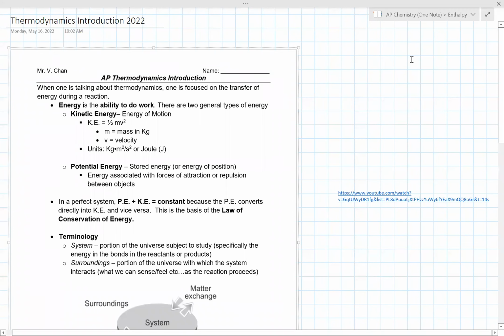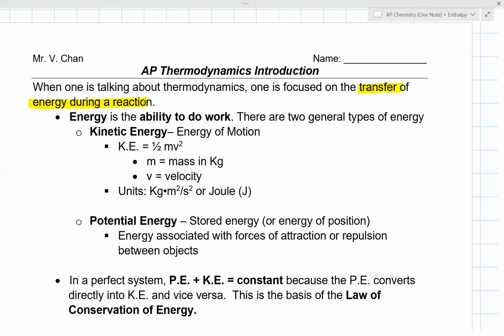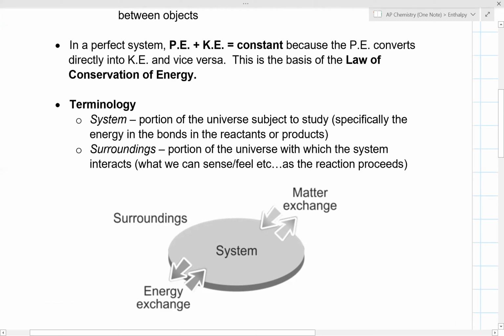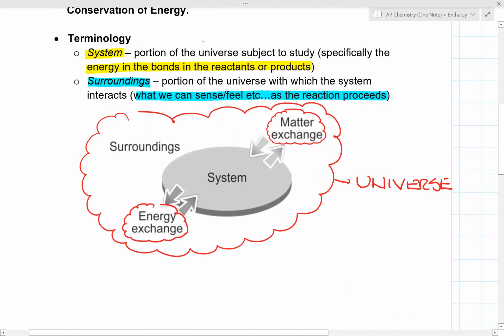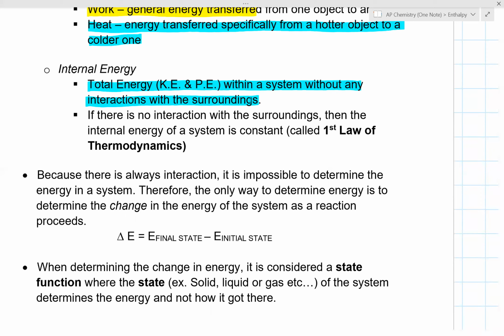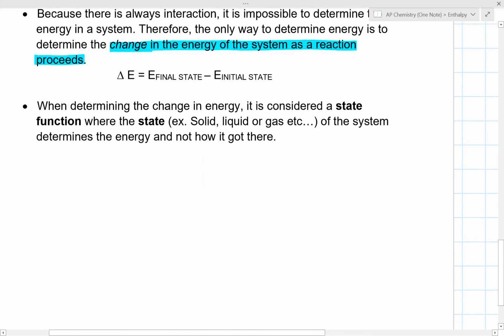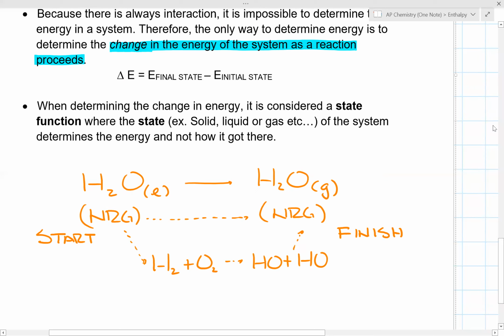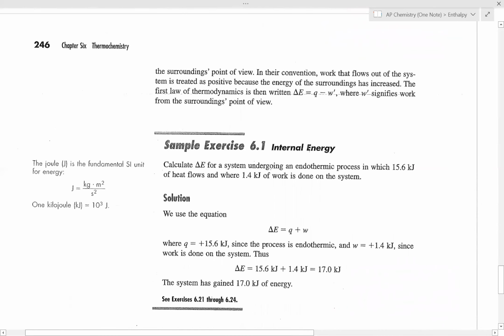Chemistry 11 Honours - Thermochemistry Introduction